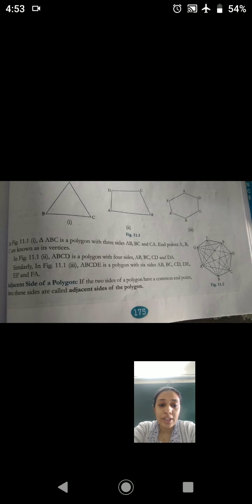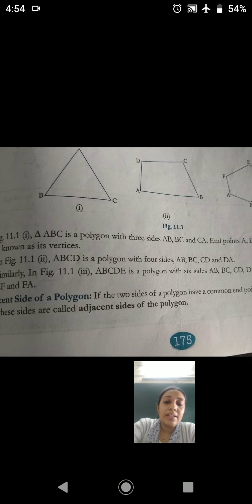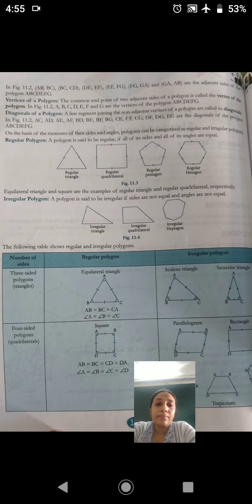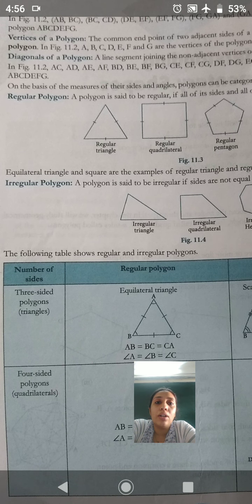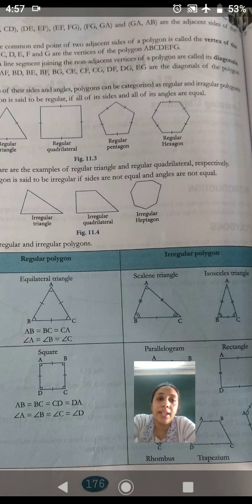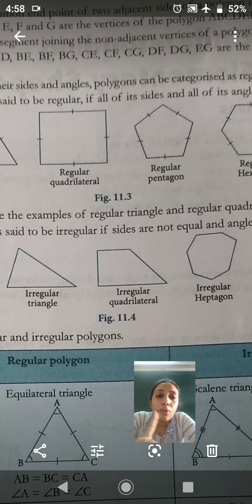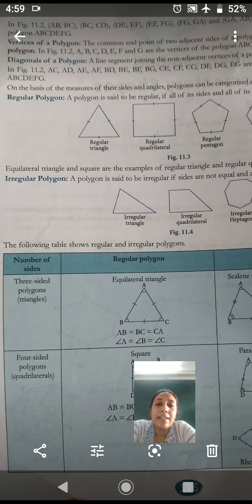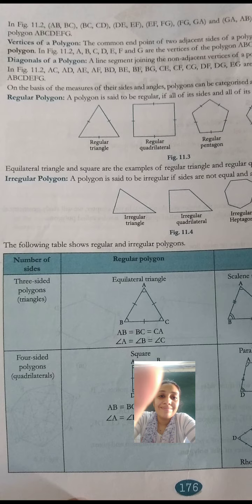C.P. KOTAK ENGLISH MEDIUM STD.6 MATHS